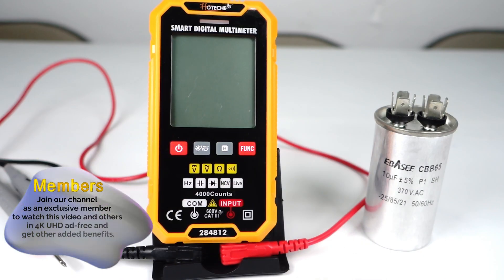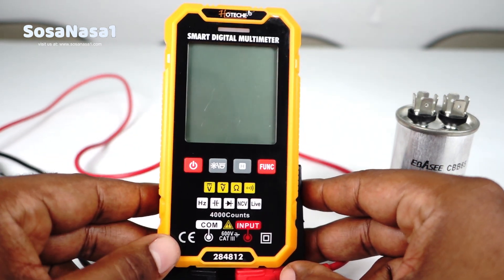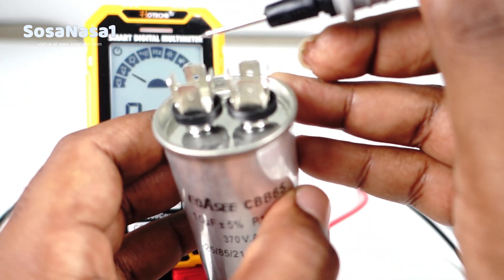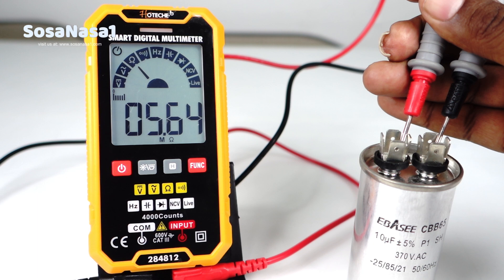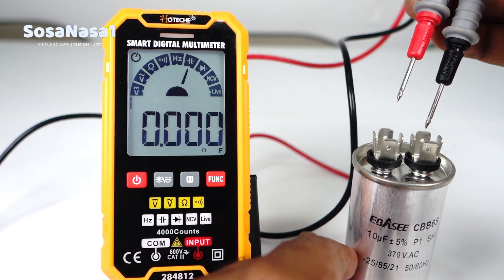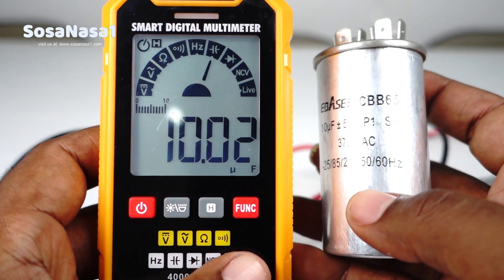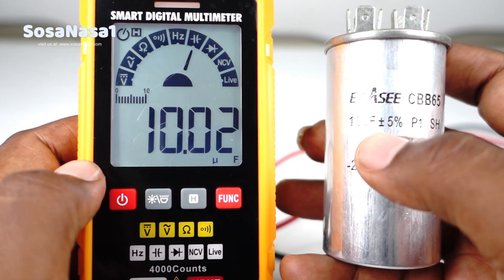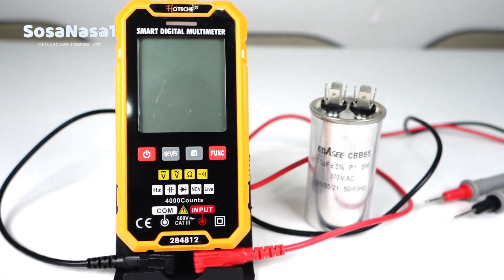How to test an air conditioning capacitor using a smart digital multimeter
Now let's to use this multimeter to measure this capacitor and know if it is good or not.